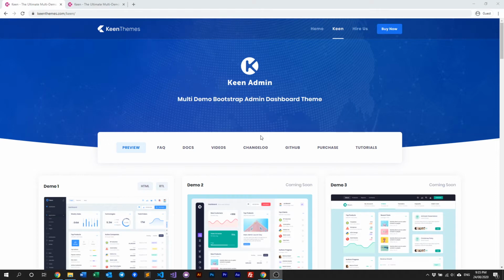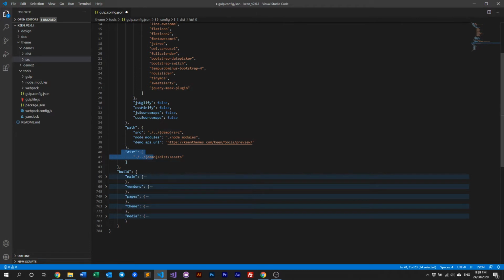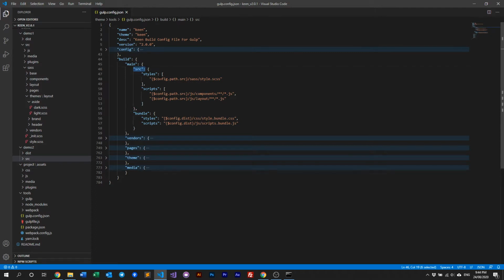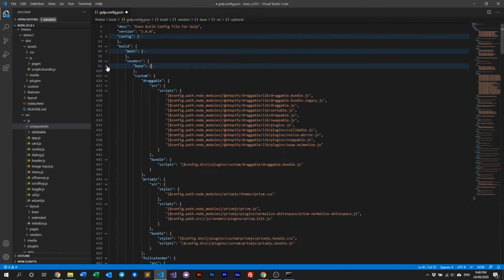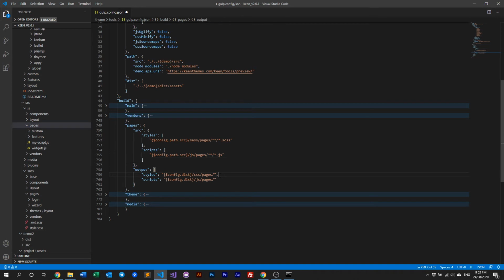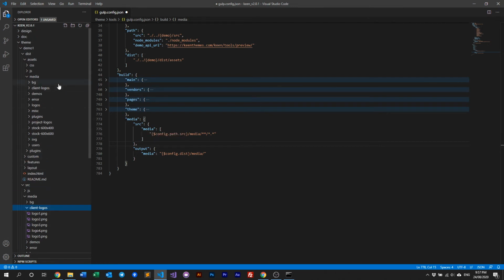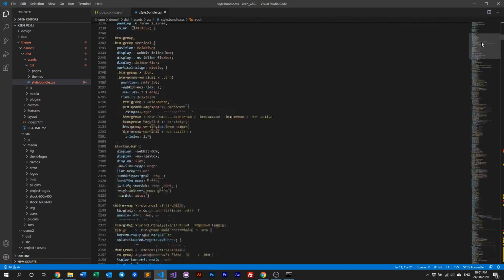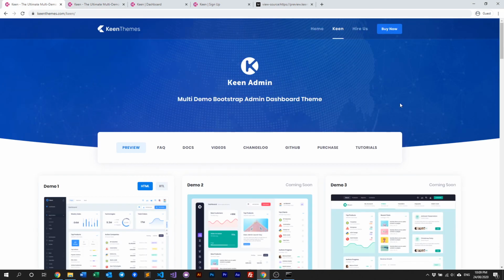Build Assets with Gulp - Keen Admin Theme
In this video, we discuss on Keen's version 2+ Gulp Build Tools and how you can customize your project assets.